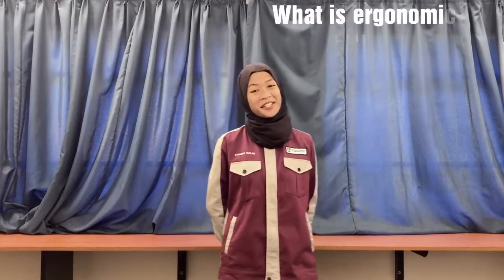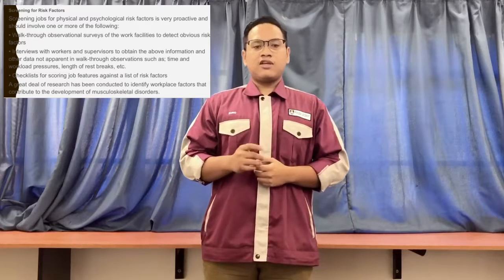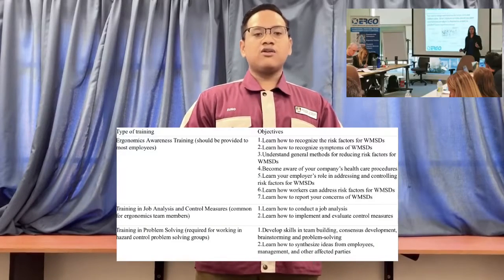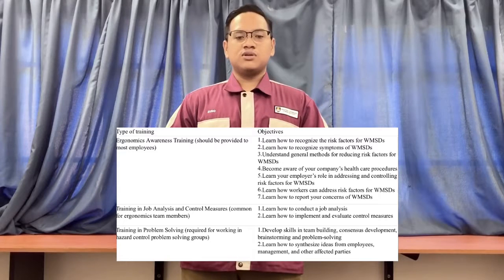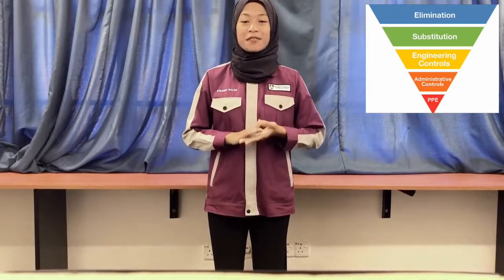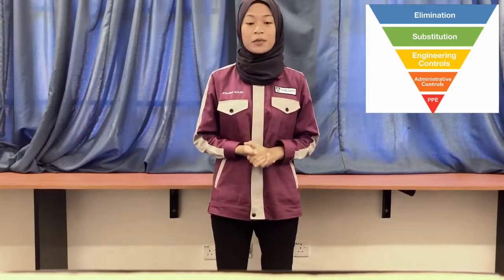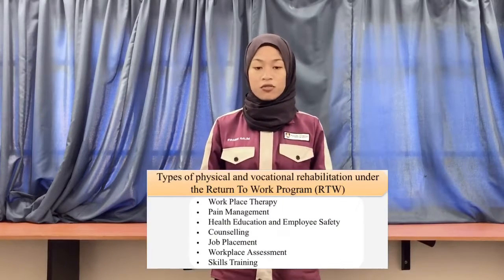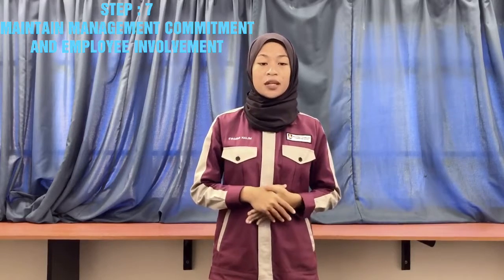Ergonomic Management Program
IHS 231